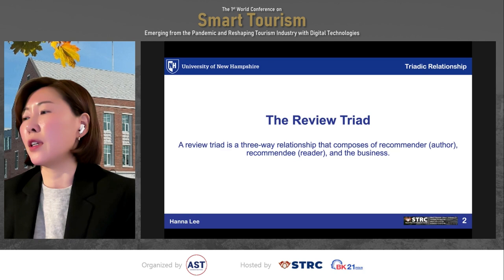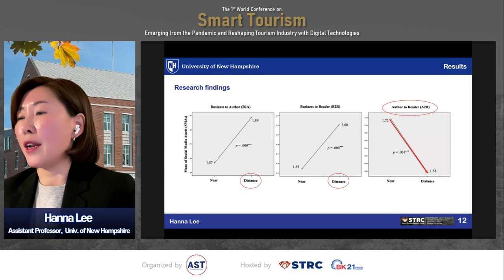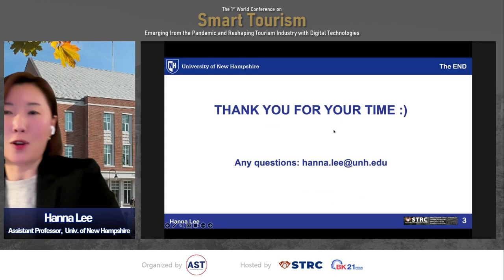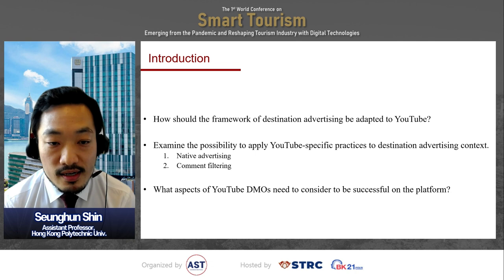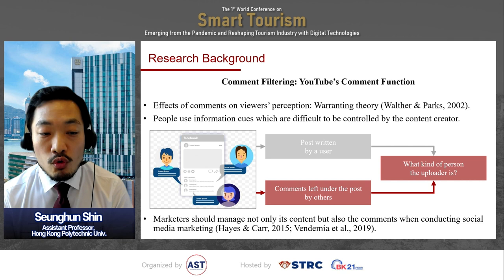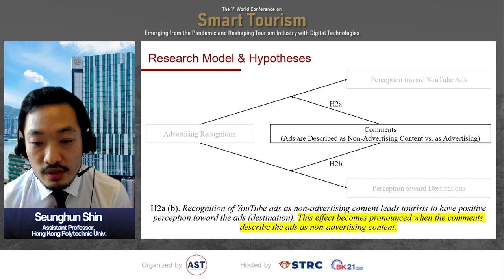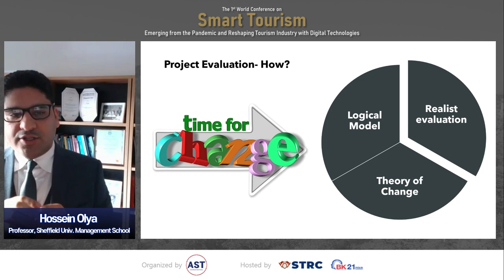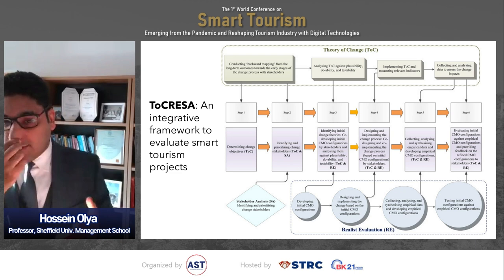[The 1st World Conference on Smart Tourism] Academic Session #2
The 1st World Conference on Smart Tourism: Emerging from the Pandemic Reshaping Tourism industry with Digital Technologies

Academic Session 2
[1] The Review Triad in Spatial Distance and Social Media Assets among US. Food Tourists
- Hanna Lee (Assistant Professor, Univ. of New Hampshire)

[2] Destination Advertising on YouTube: Effects of Native Advertising and Comment Management on Tourist Perception
- Seunghun Shin (Assistant Professor, Hong Kong Polytechnic Univ.)

[3] Impacts evaluation of Smart Tourism Projects
- Hossein Olya (Professor, Sheffield Univ. Management School)